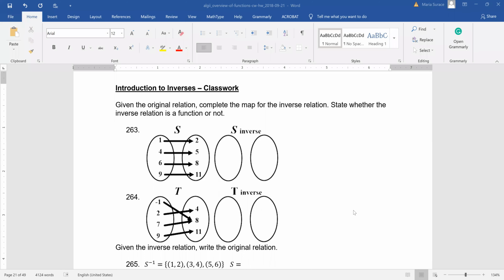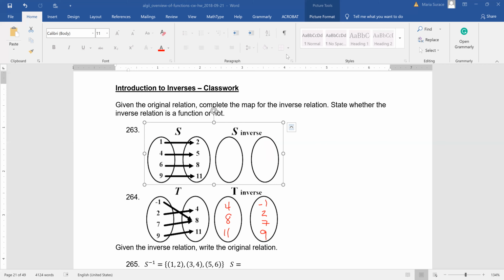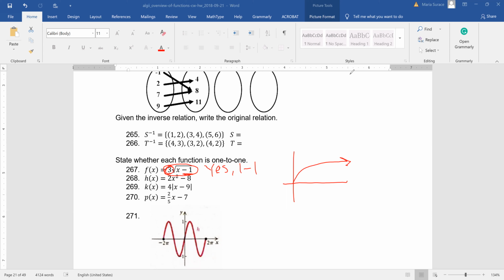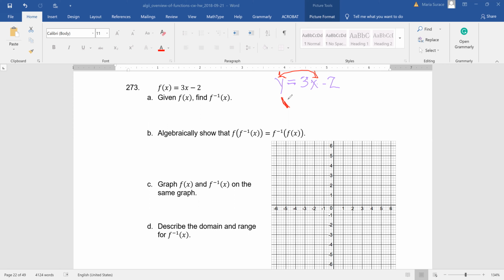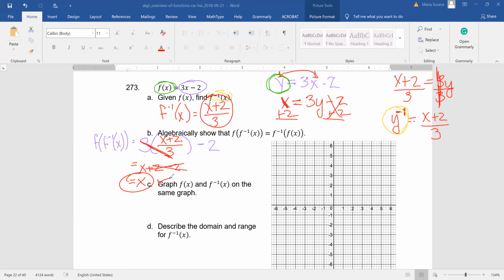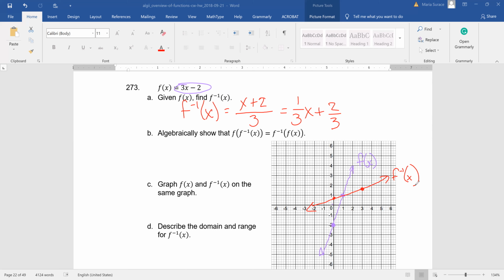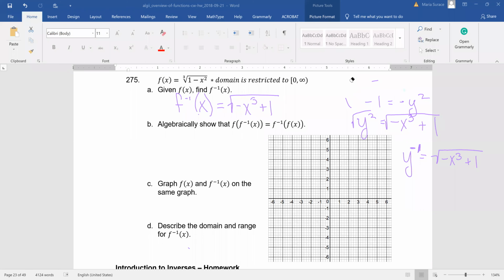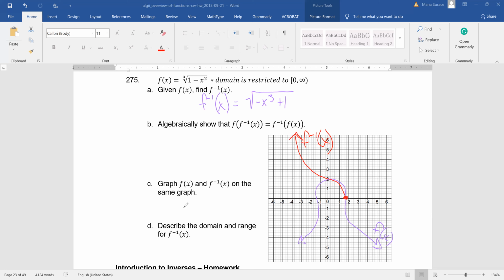Alg II Overview of Functions - Intro to Inverse Functions CW-HW Solutions